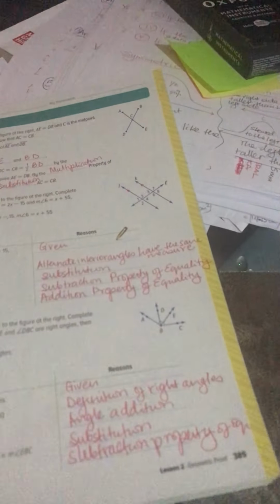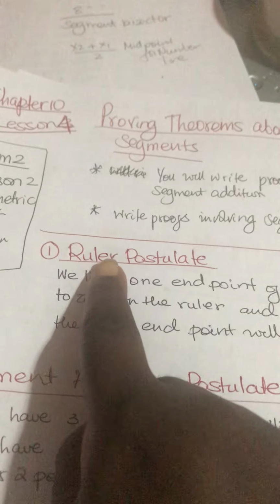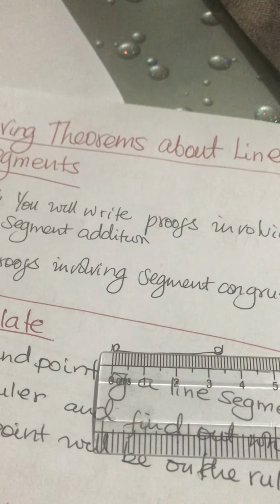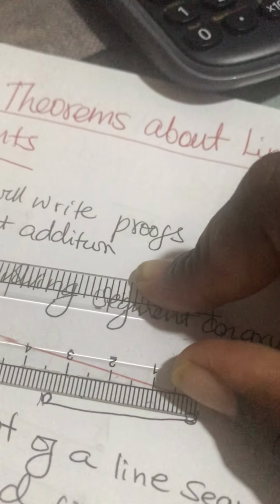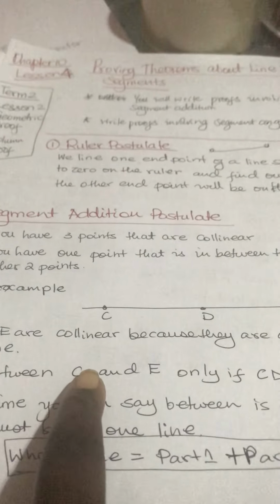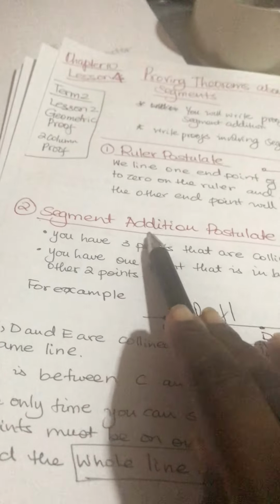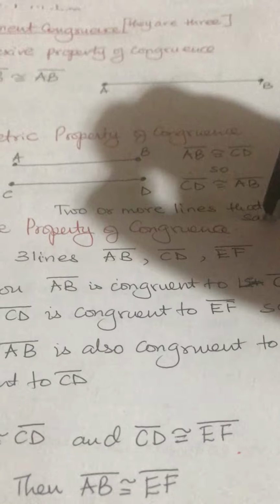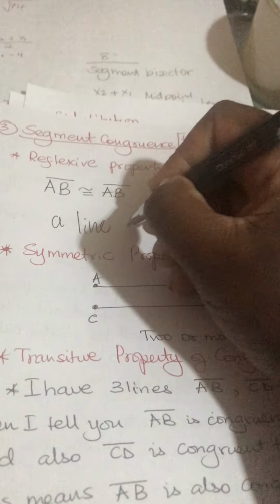Grade 8 Chpt 10 L4 part 1